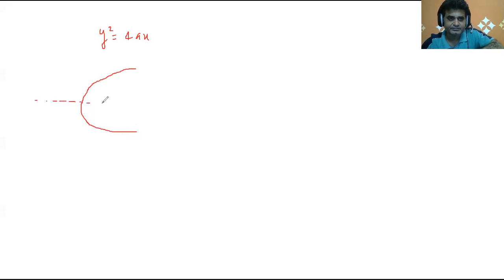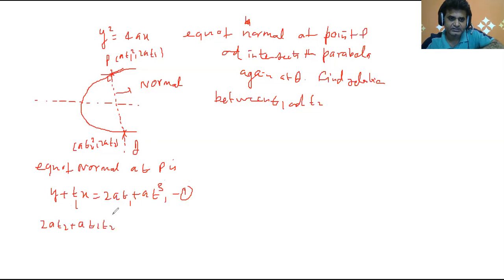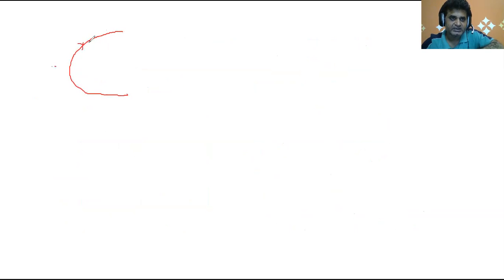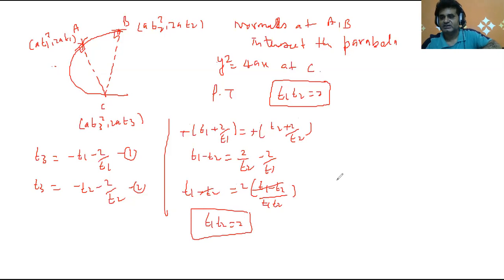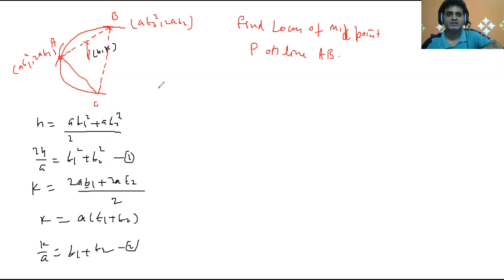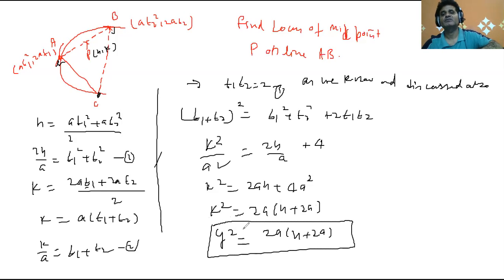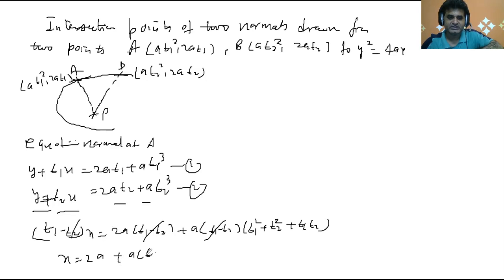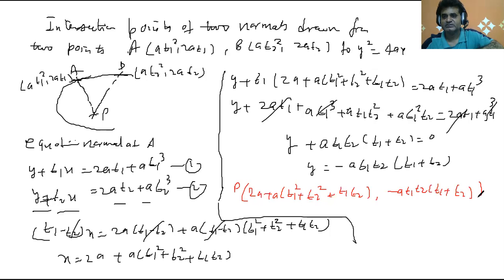PARABOLA-MORE ABOUT NORMALS-12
MORE PROPERTIES OF NORMALS